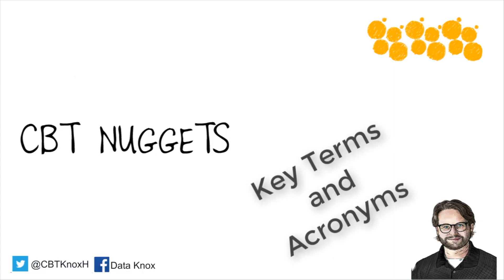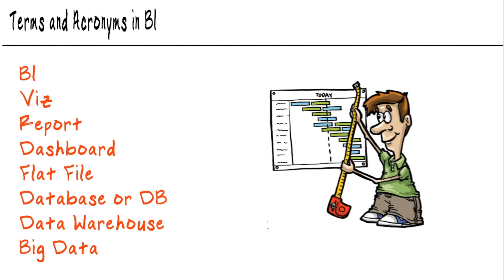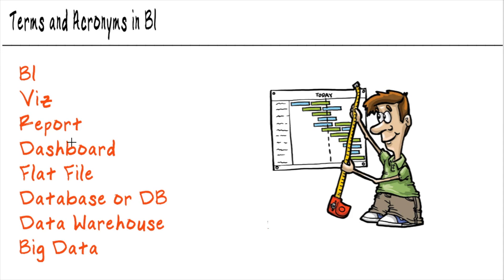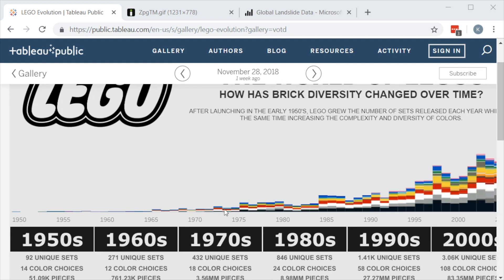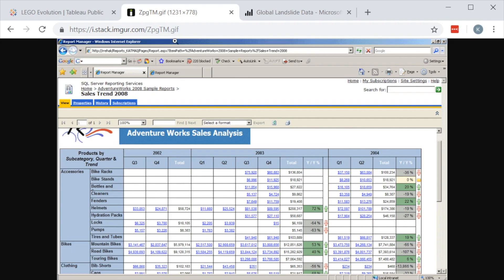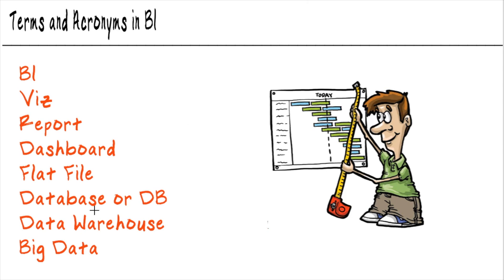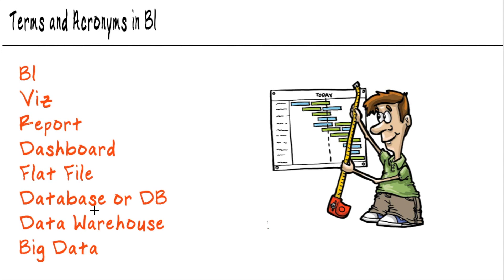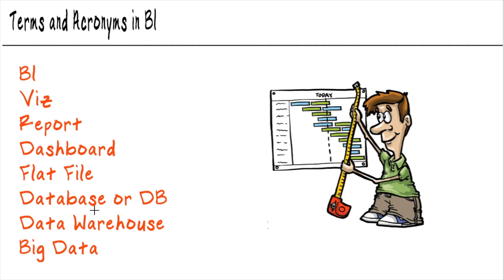Terms You Need to Know in Business Intelligence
Every IT field has its own alphabet soup. CBT Nuggets trainer Knox Hutchinson helps you learn the lingo of data and business intelligence.